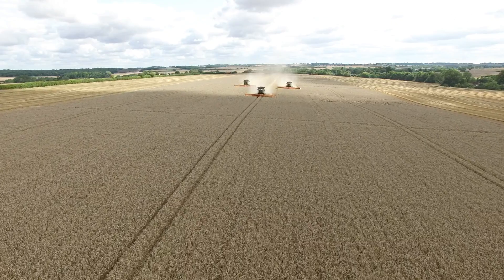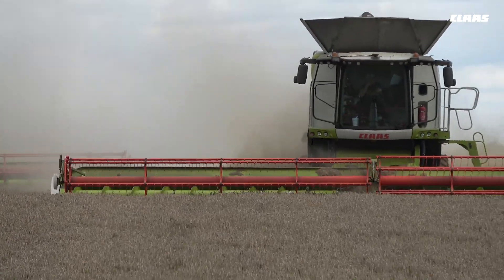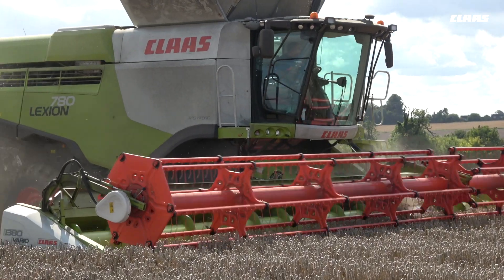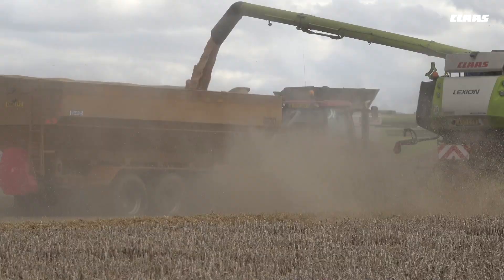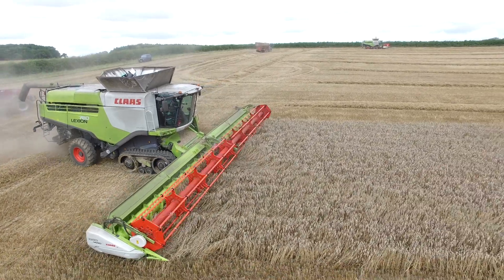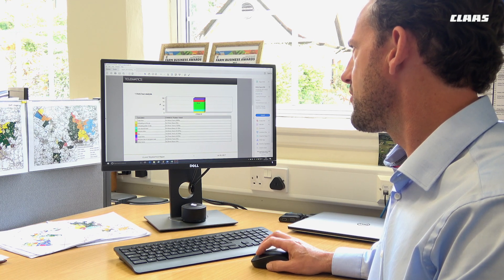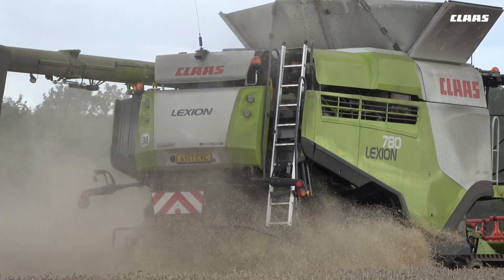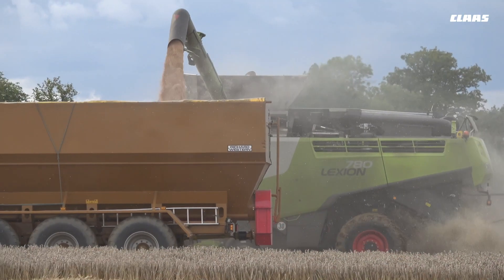CLAAS LEXION 780